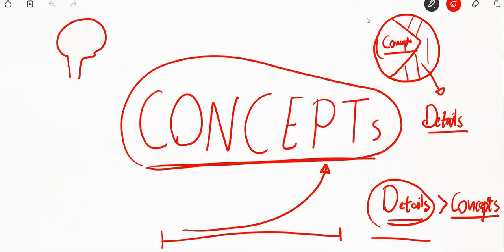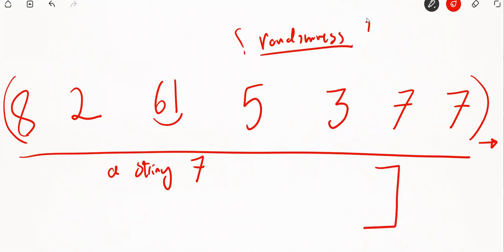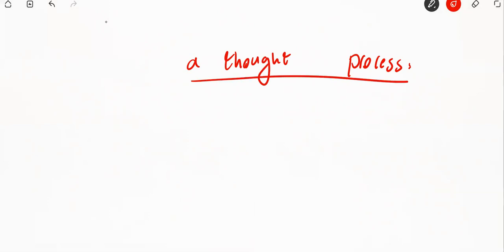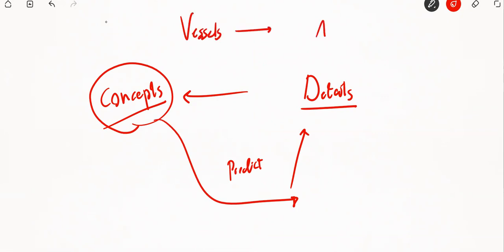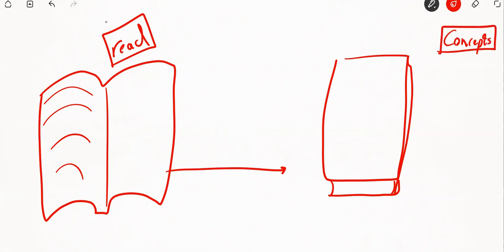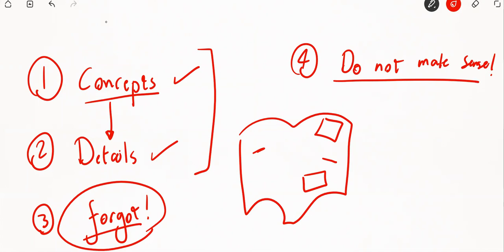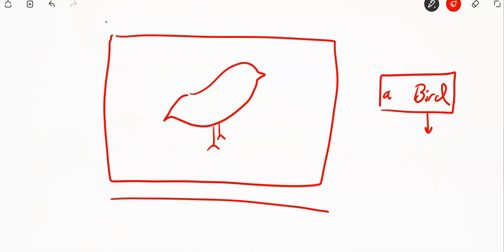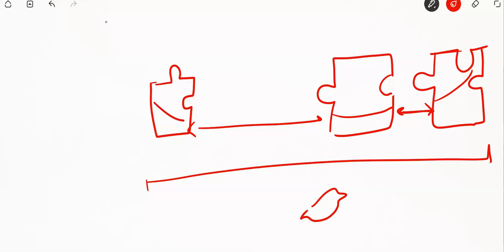How I Scored Above 90% in Every Exam I Took - Study Tips Part 1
Hello Fellow Learners!
My name is Mohammad Abualia and I am now a medical doctor! I created this channel to talk about how I developed myself to remain at the top 1% of my medschool and later score in the 99% percentile  of my board exams.

In this part, I talk about my studying techniques. I will upload more videos in the coming days about my entire journey.